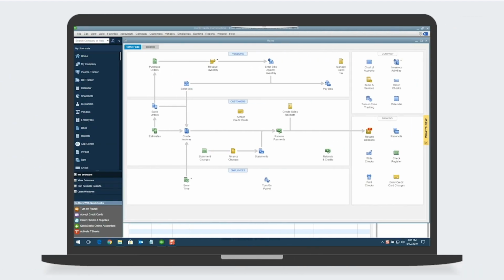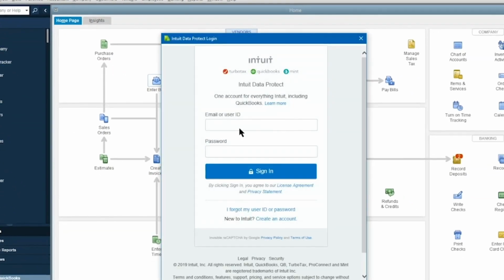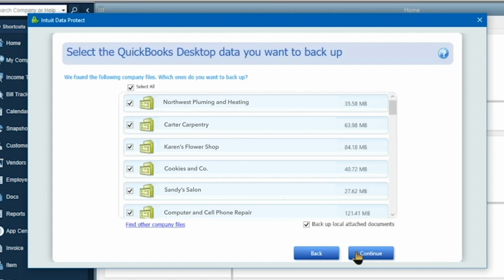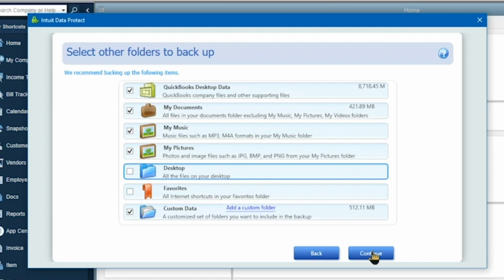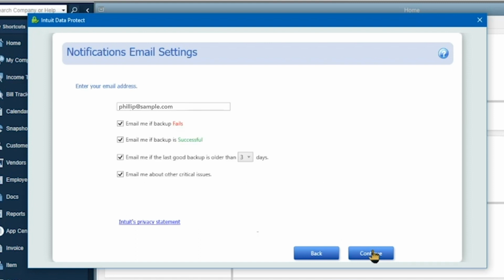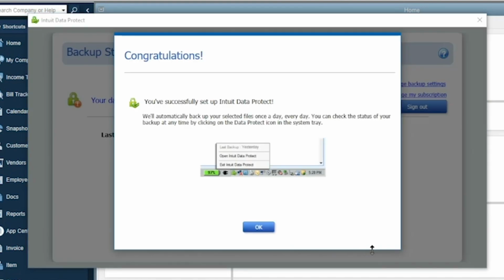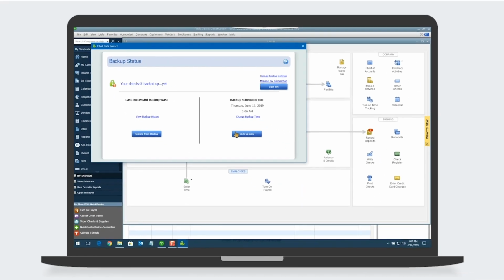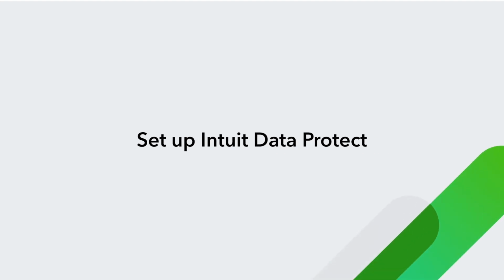How to Install Intuit Data Protect | QuickBooks Desktop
You can easily backup and protect your company files by setting up Intuit Data Protect right from QuickBooks Desktop. This video will walk you through exactly how to do it.

Before you start, please note that if you run QuickBooks on a network make sure you have the full version of QuickBooks installed on the computer that hosts your company file. Intuit Data Protect doesn’t work with the server-only version of QuickBooks.

The world’s largest workforce works for themselves. We work for them by providing smarter business tools. QuickBooks is always backing you.